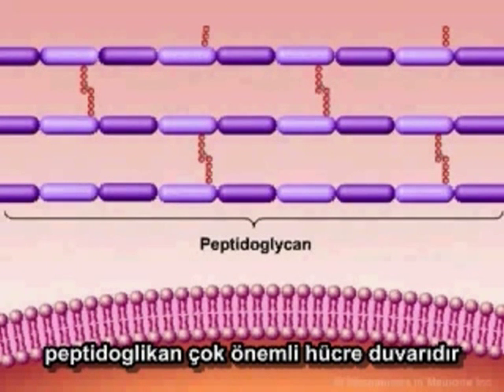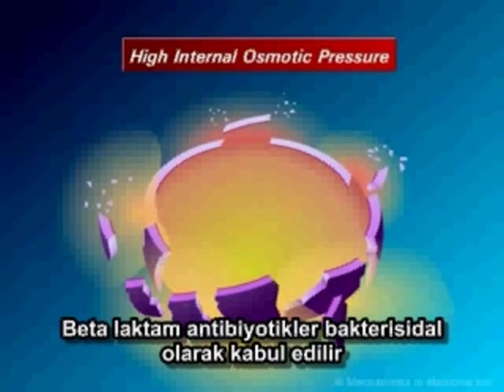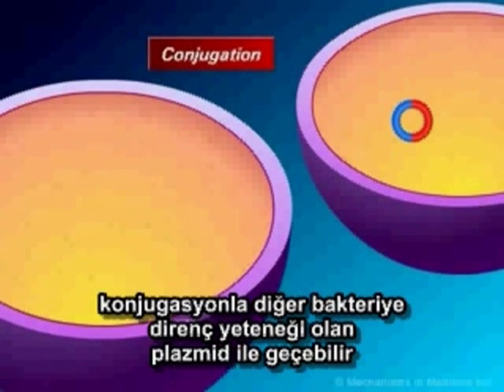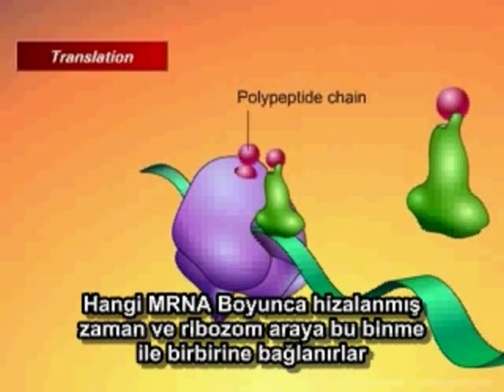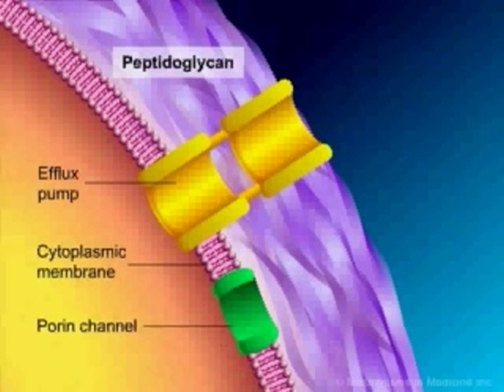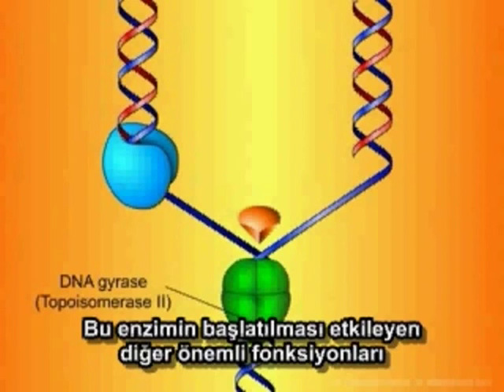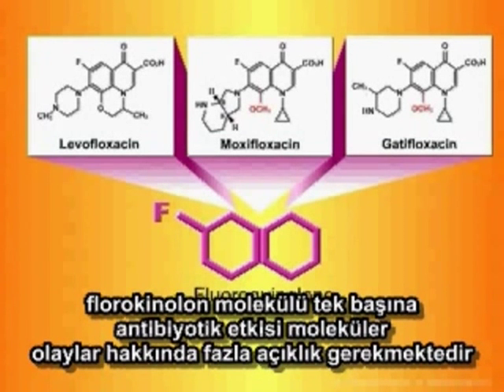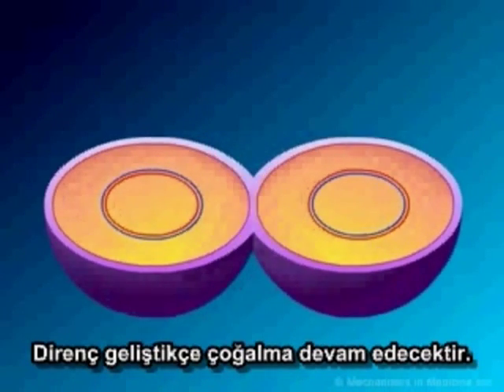Beta-Laktam Antibakteriyeller ,Makrolitler ve Fluorokinolonlar enfeksyon hastalıkları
Enfeksyon hastalıkları Beta-Laktam Antibakteriyeller  etki mekanizması ve karşı gelişen direnç mekanizması
Makrolitler etki mekanizması ve karşı gelişen direnç mekanizması
Fluorokinolonlar etki mekanizması ve karşı gelişen direnç mekanizması
Alt Yazı ve çeviri :Ecz Bülent Pektaş KONYA KEAH